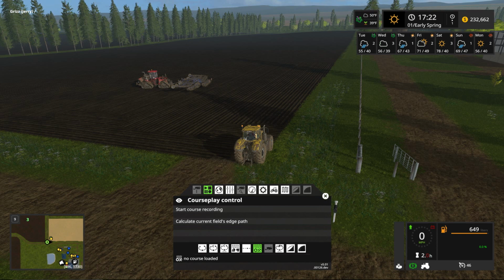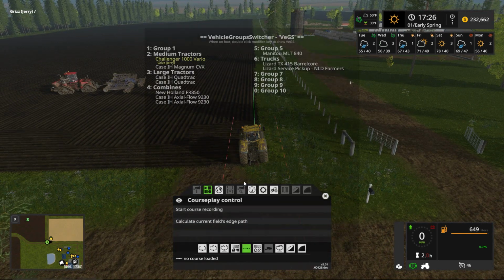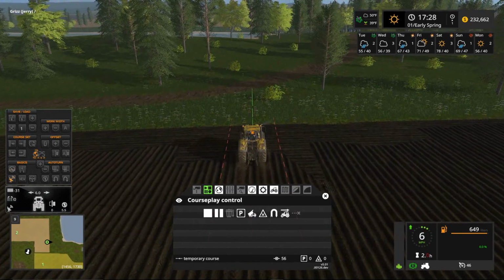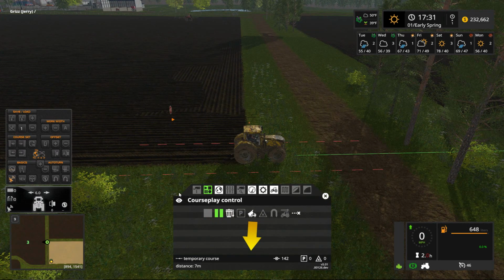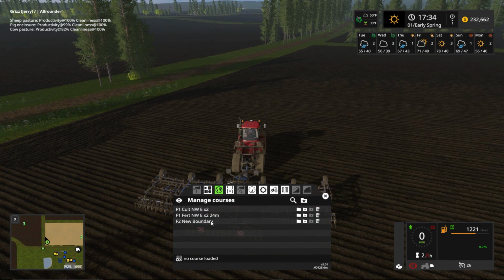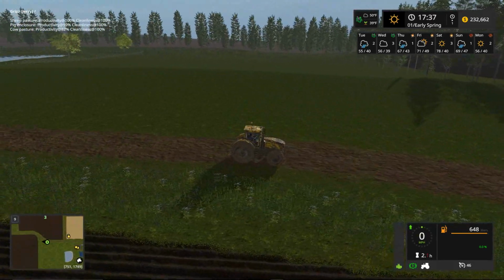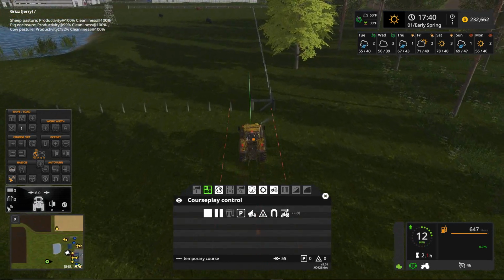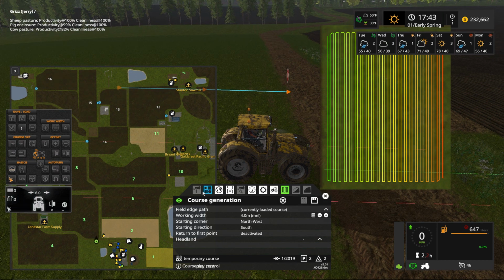Farming Simulator 17 - GBS Tutorials - Defining (or redefining) a field with Courseplay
Do you have an odd shaped field on a map which doesn't work very well with Courseplay? Perhaps you want to take a large field and create two smaller fields with different Courseplay routes?  Or perhaps you have a large open grass space which hasn't been defined as a field, and you would like to create Courseplay routes to automate the mowing, teddering, raking and collection of grass/hay from this field?  This video will demonstrate how to define (or redefine) a field in Courseplay to suit your needs.

Please note:  At the time of this recording, Courseplay for FS17 is in beta (work in progress).  As clearly stated in this video, neither the Courseplay development team or myself (GrizzlyBearSims) will be responsible for any possible damage caused to your FS17 game by using a beta mod.  While Courseplay is extremely stable, the use of ANY MOD can cause damage to your game saves.  Use Courseplay at your own risk!

Check out the other dudes on YouTube

J

Opening Music
Song 1: Back To The Woods